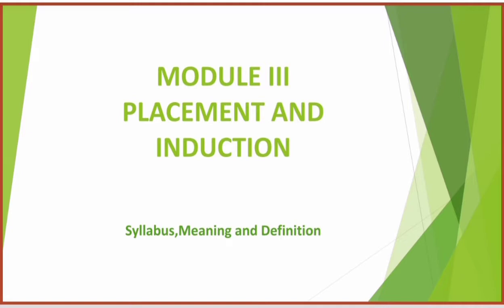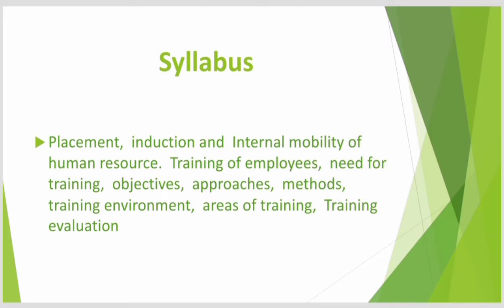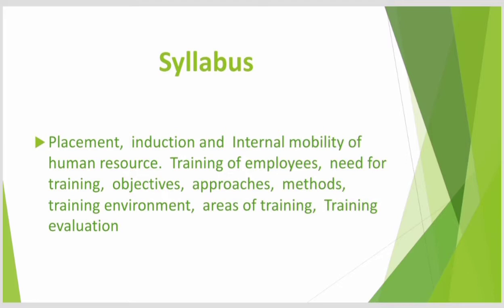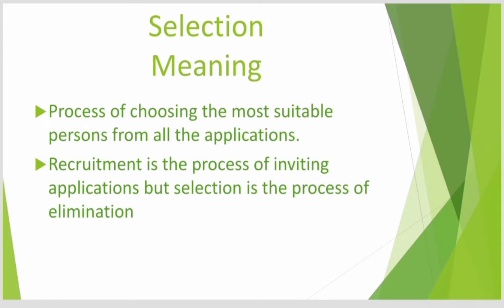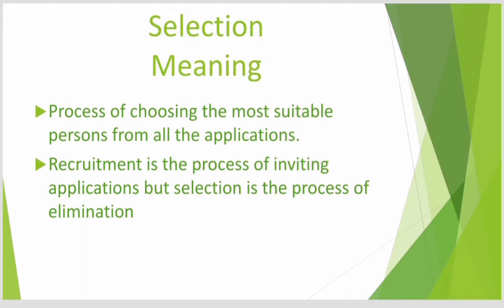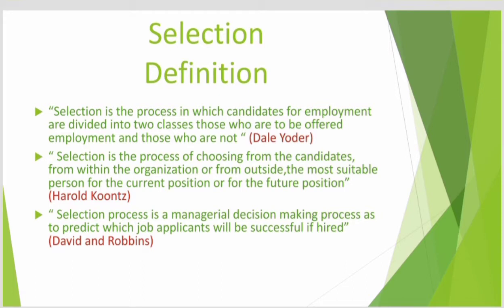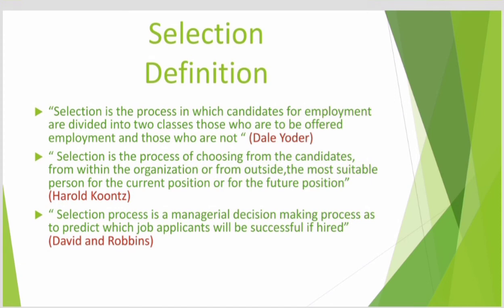HRM-Class 40- MODULE III - Selection, Placement & Induction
S3 B Com